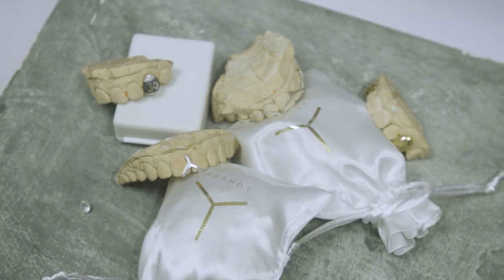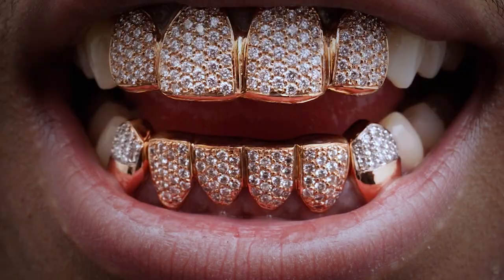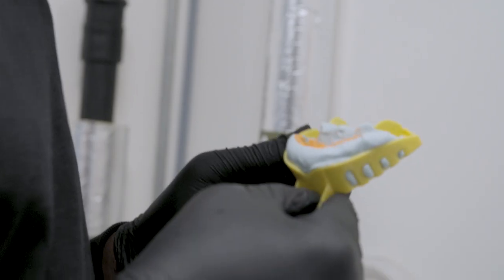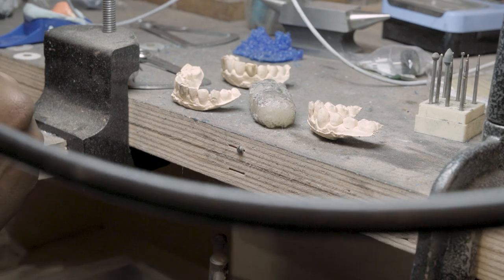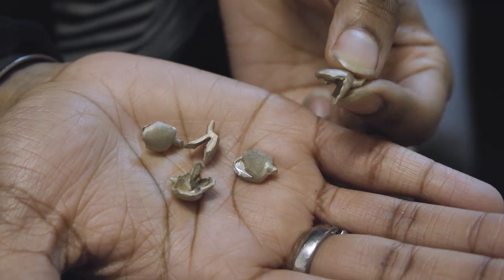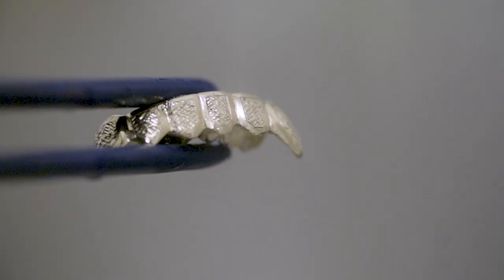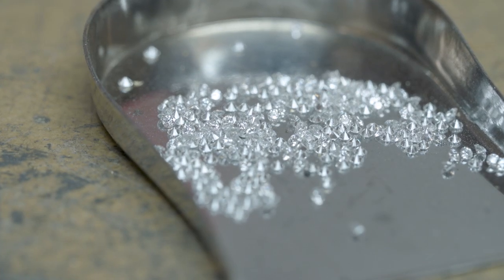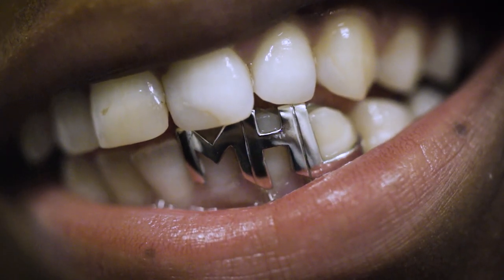Grills: jewellery for your teeth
Dental decorations have been around for hundreds of years. From ancient Mayan tooth drilling to gold pegs, our teeth have been used to embellish and reflect aspects of our identity and culture.

Gold fronts or grills were established in New York in the 1970s. Tooth adornments were soon worn by rap and hip hop artists and became a popular fashion statement.

The process of making dental grills - or grillz - involves taking a mould of a client's upper or lower teeth, fabricating a wax design, casting the metal, perfecting the fit, adding jewels and etchings, before polishing to a brilliant finish.

With thanks to Milk and Honey London.